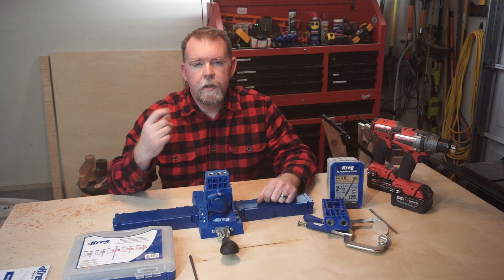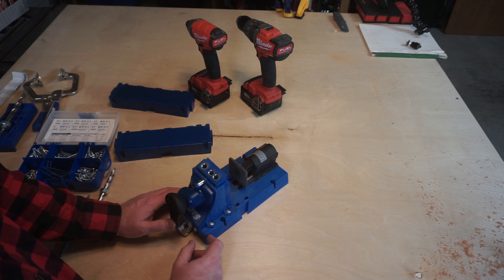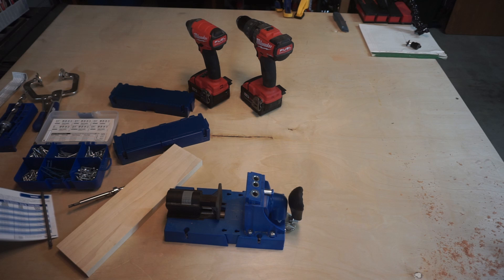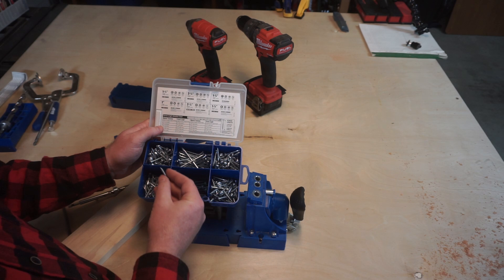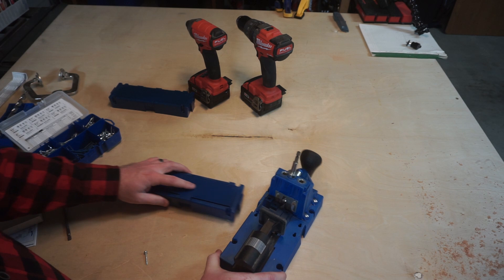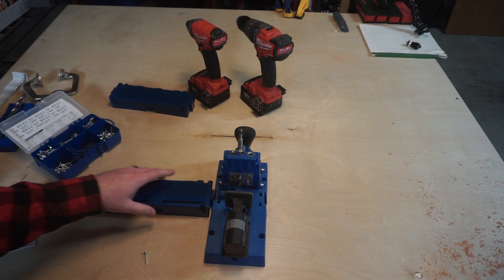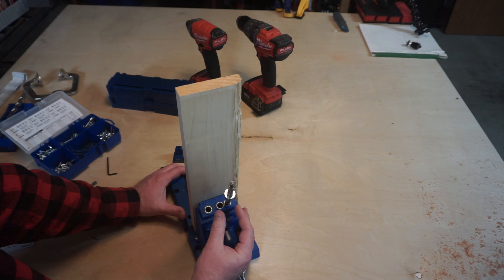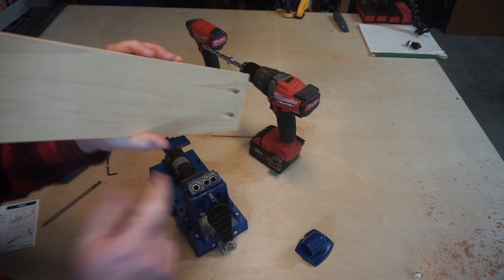How to Setup and Use the Kreg K5 and HD Pocket-Hole Jigs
In this video I show you how to setup and use both the K5 and HD Kreg Pocket-Hole jigs. Pocket-hole joinery can be a very strong and effective joining technique for certain applications. This video is intended to serve as a how-to guide for those new to woodworking or pocket-hole joinery.

Products that I used for this project and tools that I recommend:
Kreg K5 Pocket-Hole Jig
Kreg HD Pocket-Hole Jig
Kreg Pocket-Hole Screws Starter Kit
Kreg HD Screws
Kreg clamp
If you really want to get serious about pocket-holes, check out the Kreg Foreman
Milwaukee Drill and Impact Driver